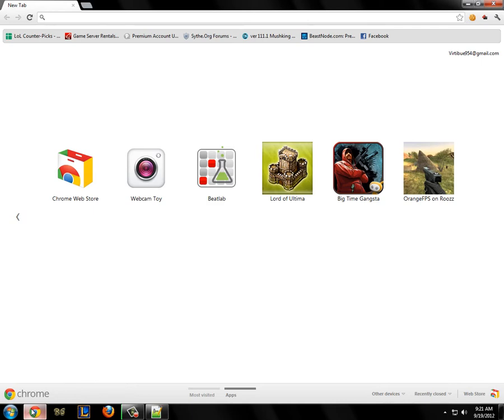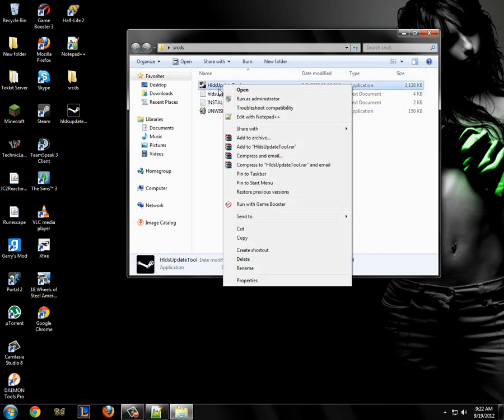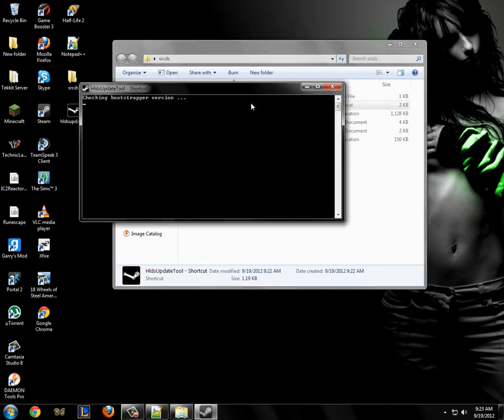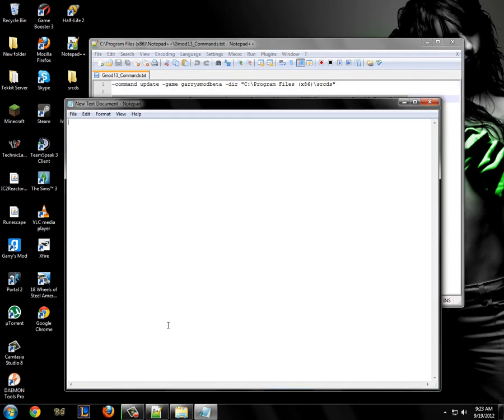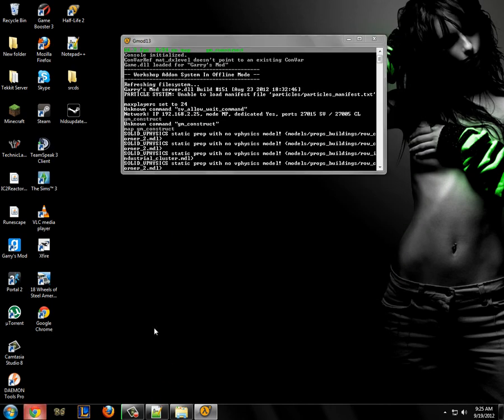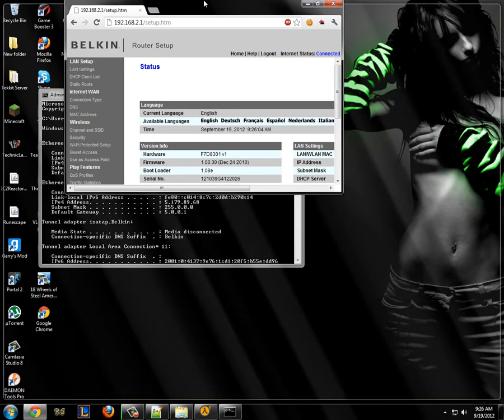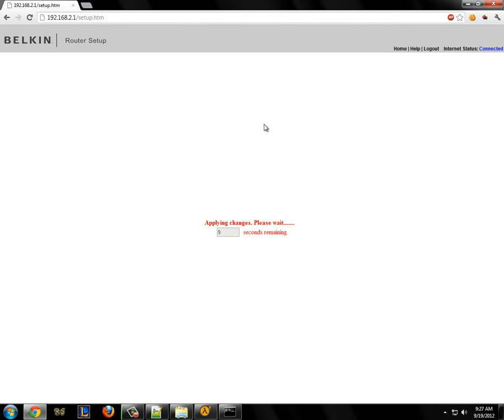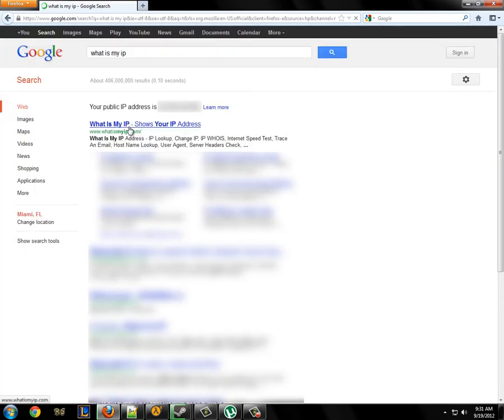How To: Make a Garry's Mod 13 Beta Server & Port Forward [OUTDATED]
In this How to: I show how to make a Gmod 13 Beta Server and Portforward

Commands:

HLDS Command: -command update -game garrysmodbeta -dir "Directory Here"

Bat File: srcds.exe -game garrysmodbeta -console -maxplayers 24 -port 27015 +hostname "Gmod13 Test Server"

Xfire: daberriesncream

Skype: oberlander.jamess